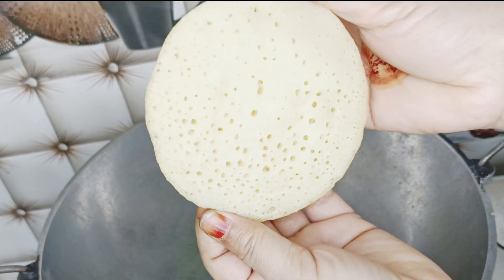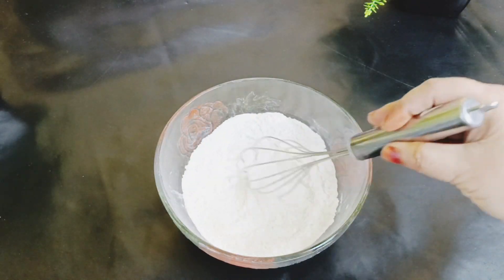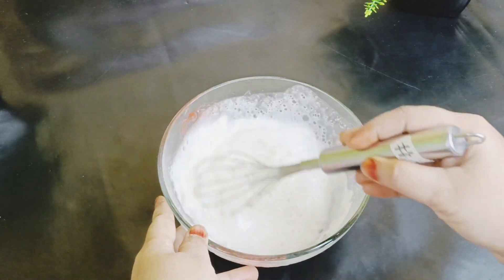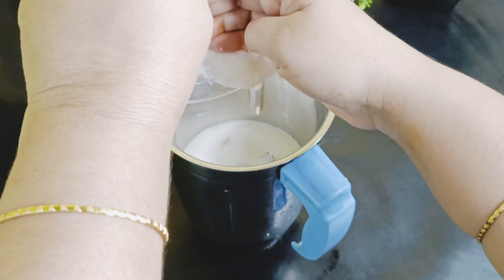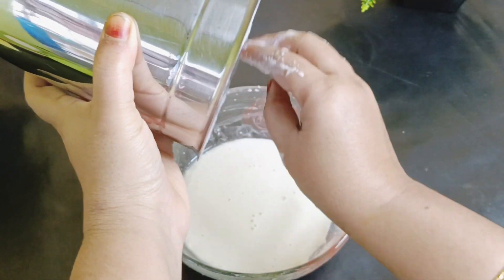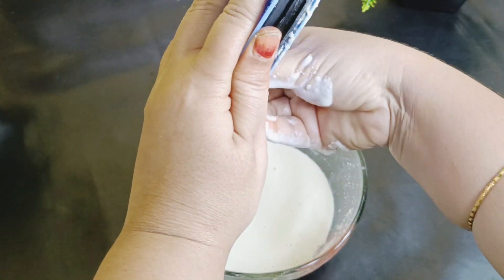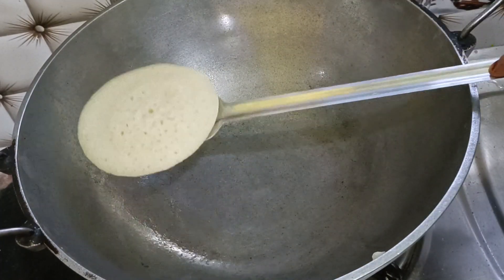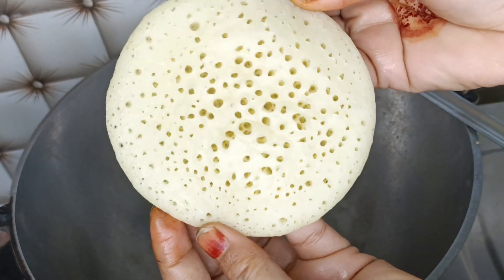চালের আটা ছাড়া আ্যলুমিনিয়াম কড়াতে তৈরি অসংখ্য ছিদ্রযুক্ত চিতই পিঠা। Chitoi pitha recipe।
Ingredients 👇
Semolina: 1cup
Flour: 1/2 cup
Salt: as per taste
Baking powder: 1/2 sp
warm water: 1/2 cup

Aske pitha recipe।
Chitoi pitha recipe in Bangla।
Chaler gura chara Chitoi pitha recipe।
soft Chitoi pitha recipe।